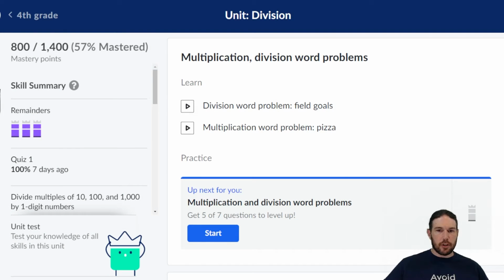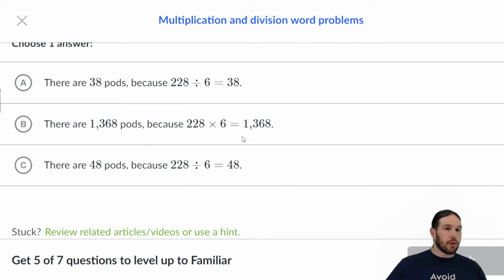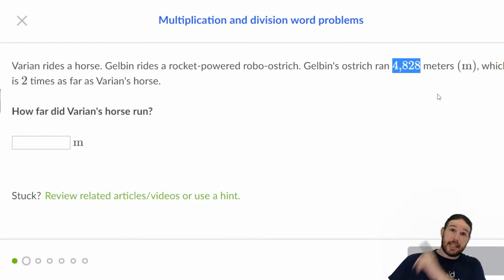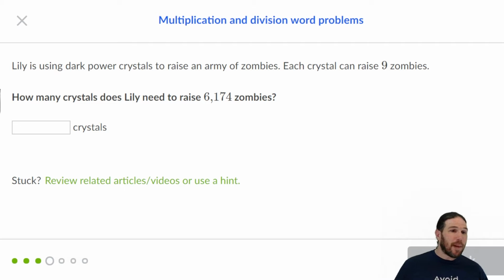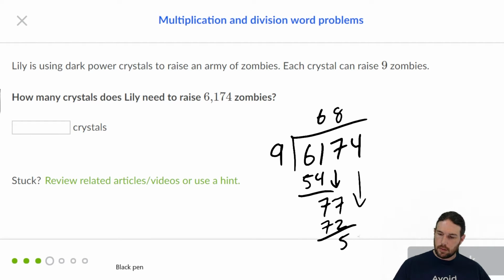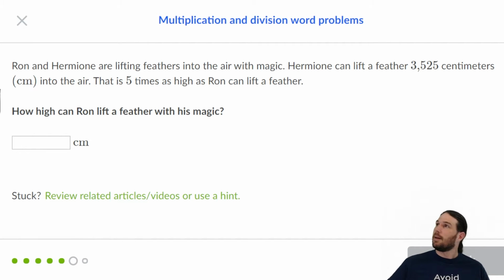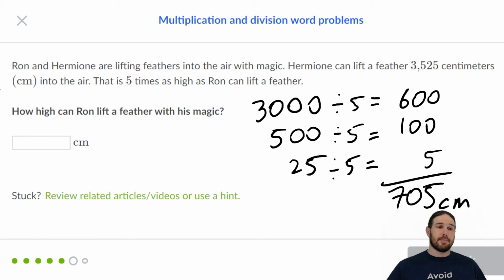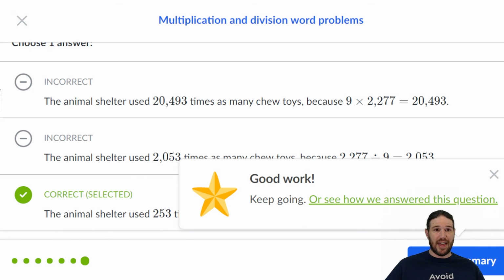Grade 4: Multiplication and Division Word Problems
I know that the words "word problem" are enough to inspire terror in the hearts of many students, but it's important to remember that real-life problems are expressed in words! All the math in the world is useless if you can't use words to express a problem and explain your solution!